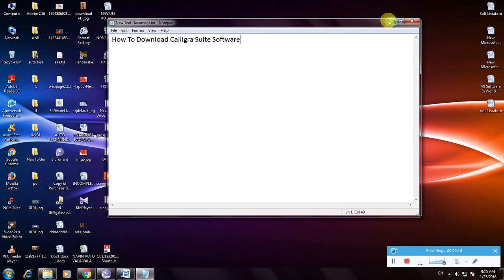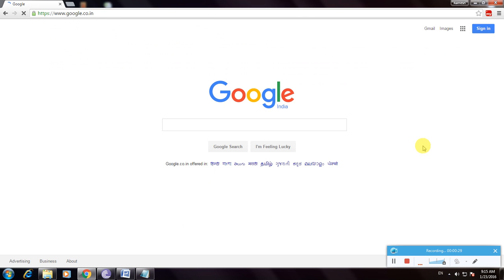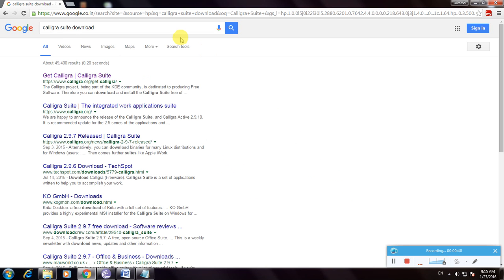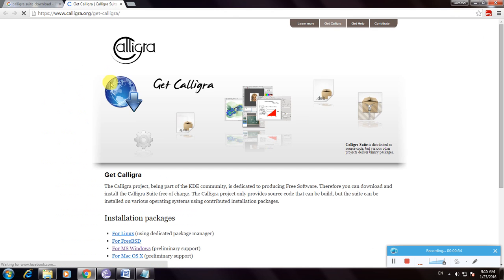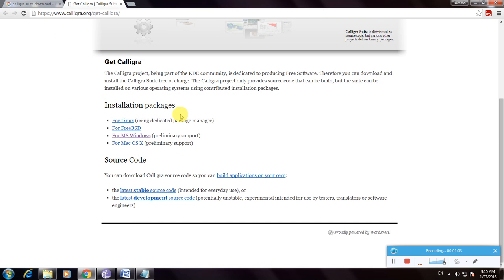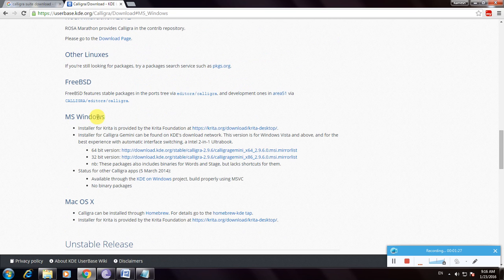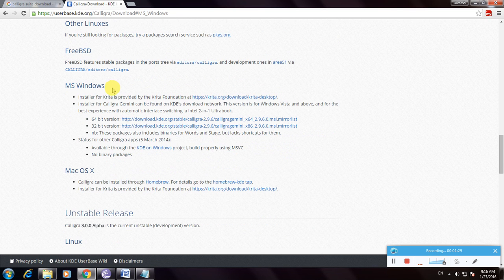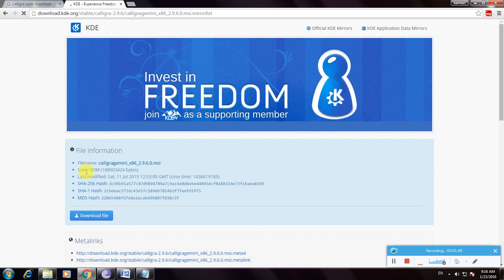How To Download Calligra Suite Software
1. Open any Browser Then Goto Google Home Page.
2. Type Download Calligra Suite Software Then Click Enter.
3. Many Links Are Avaliable On.
4. Then Select calligra.org link Then Click Enter.
5. In That We Have A Download Option Avaliable Here.
6. Then Click The Download Link Then The File is Download